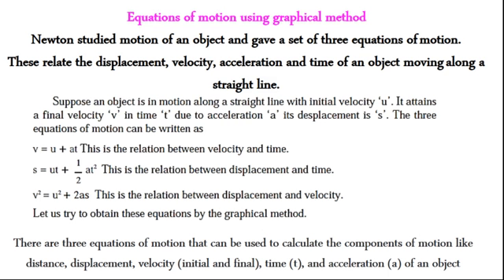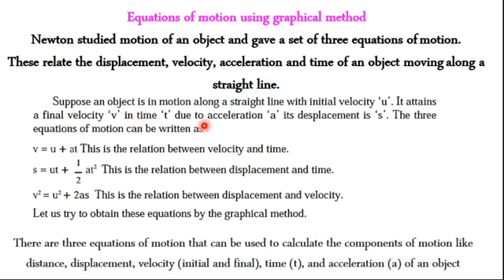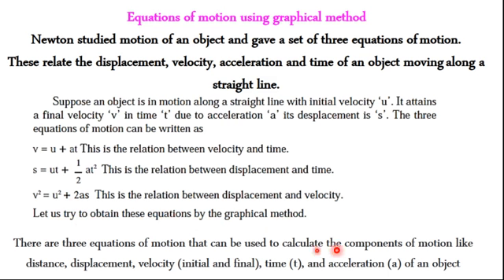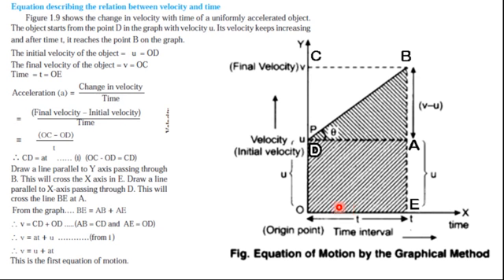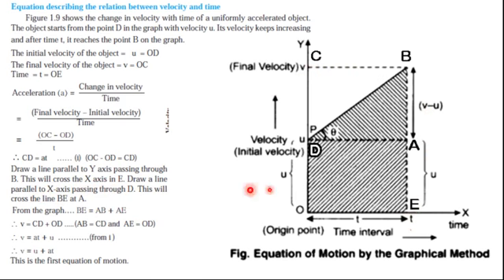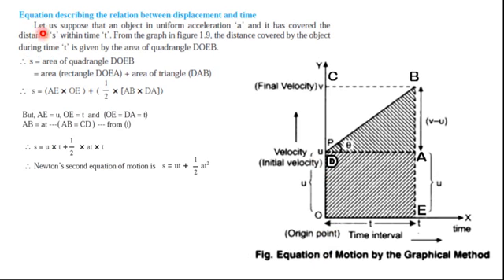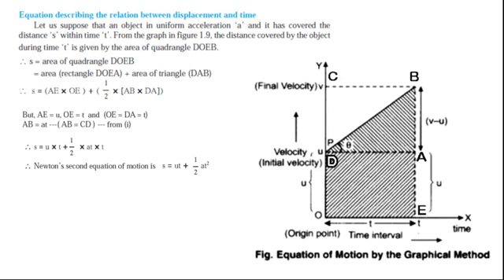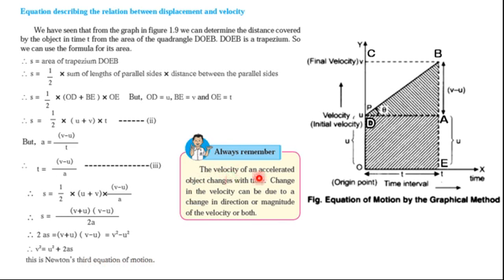EQUATION OF MOTION